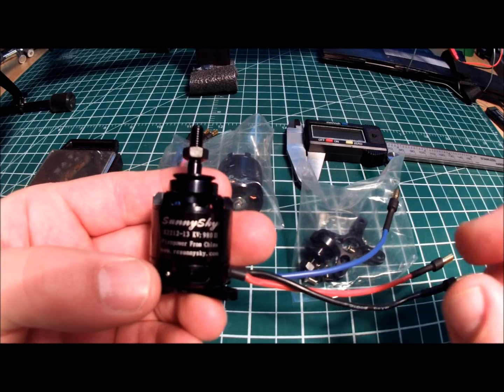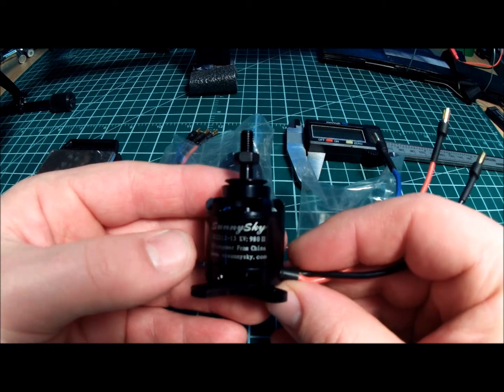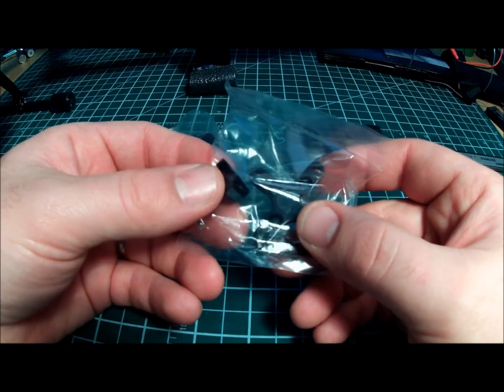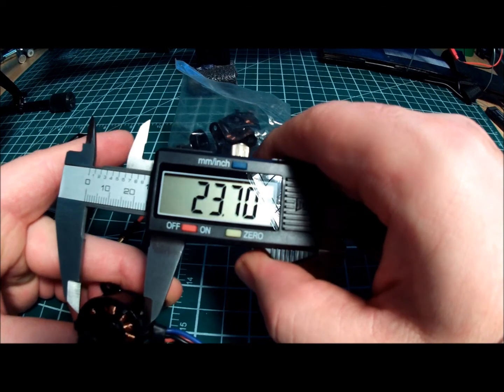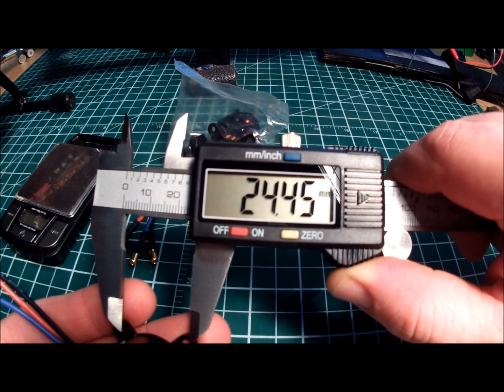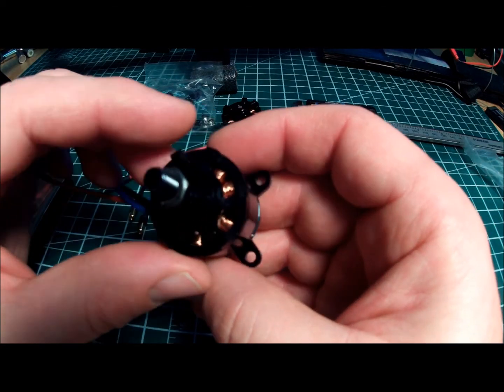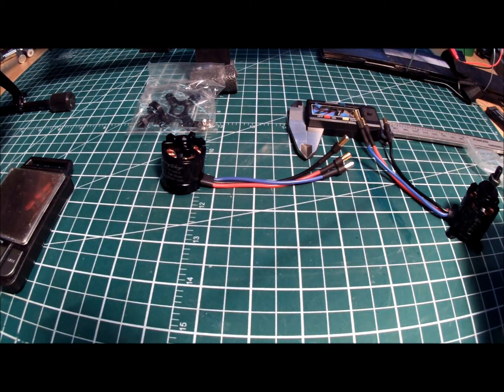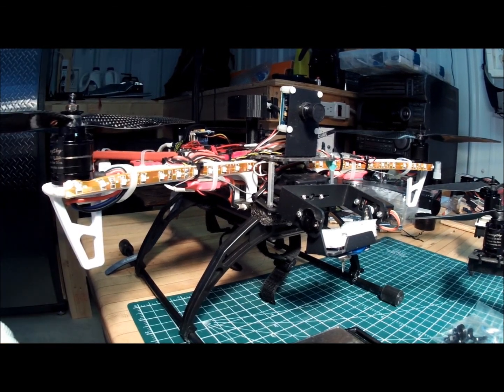Sunnysky 2212-13 980 KV motor review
Hi, sorry I had to re-post this, Youtube screwed up the audio. Some simple stats and info on these great affordable motors for multi-rotors. They come with 3.5 mm bullet connectors and a 5 mm prop shaft.